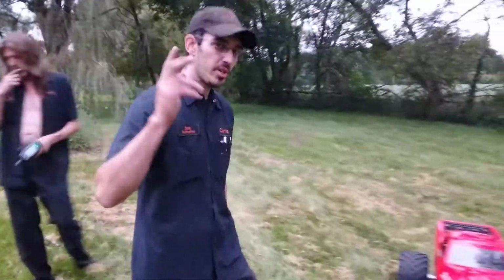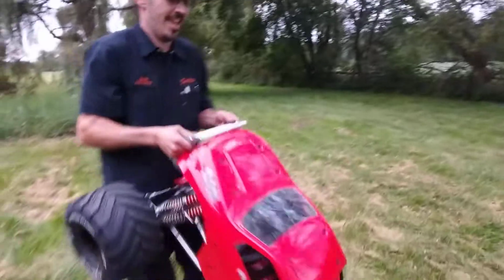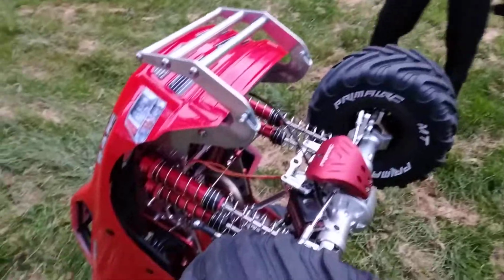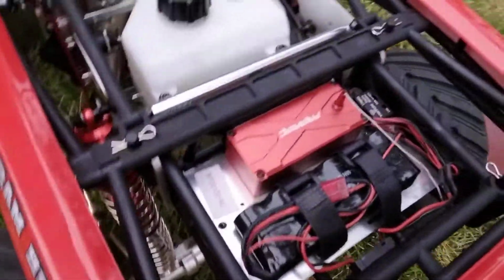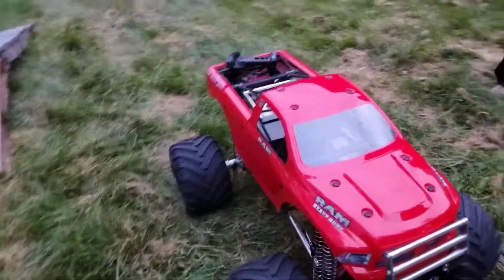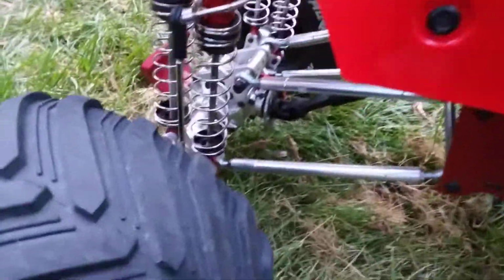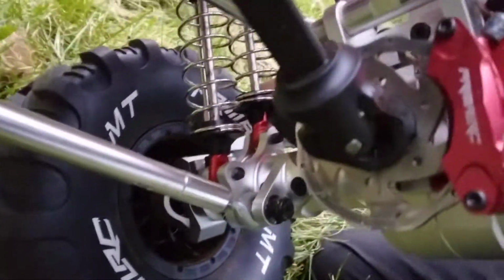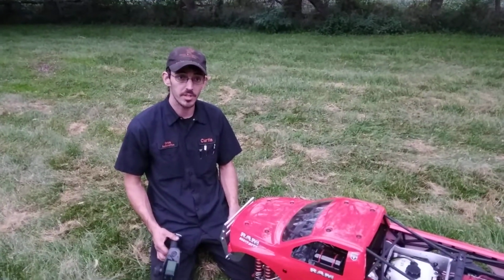Raminator bash!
Bashing the raminator around and jumping a makeshift pallet ramp! It's all we had to work with but turned out being pretty awesome!